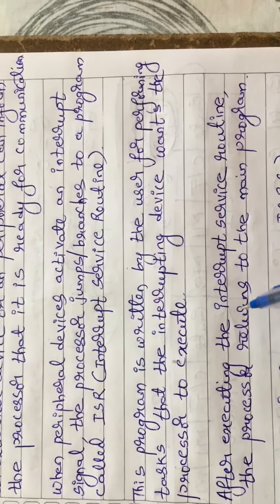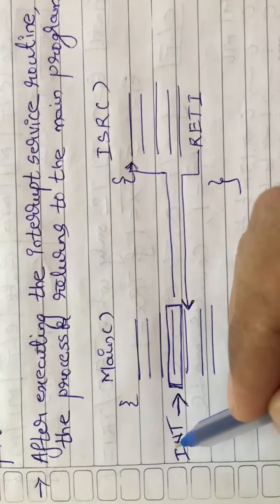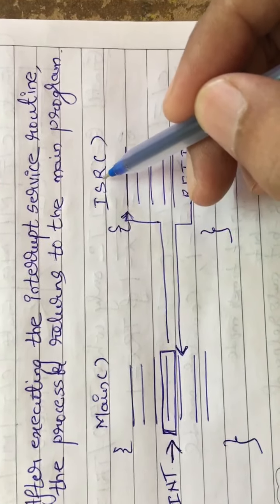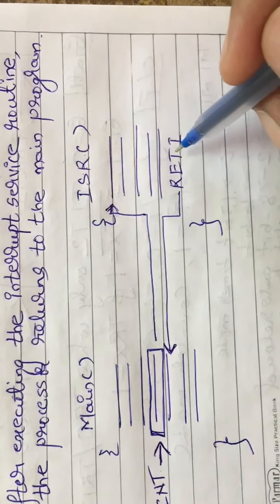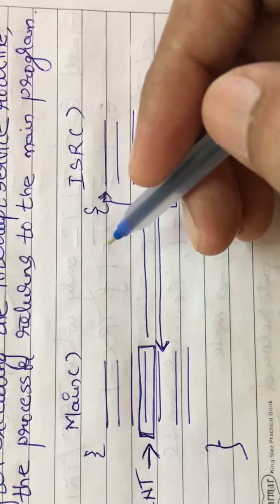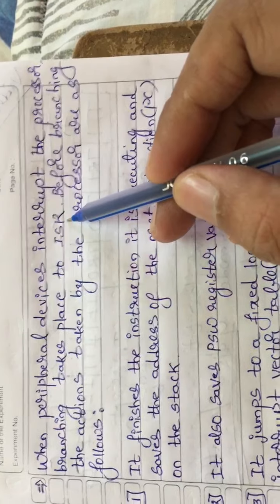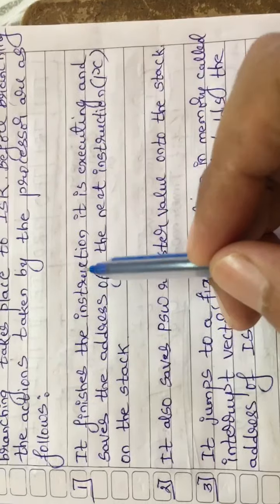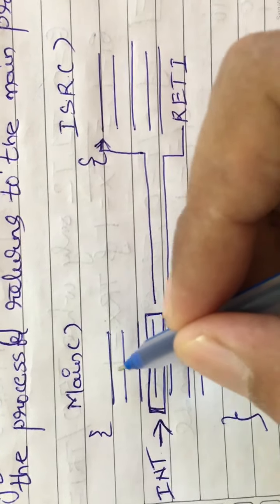1 8051 Interrupts